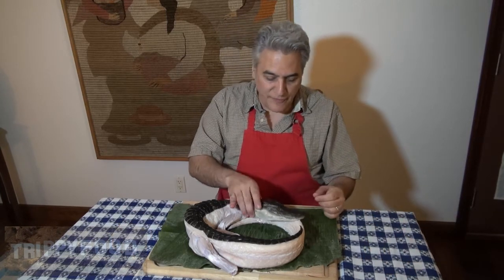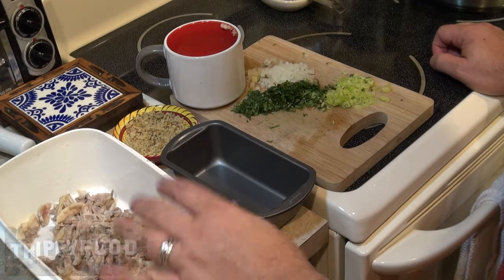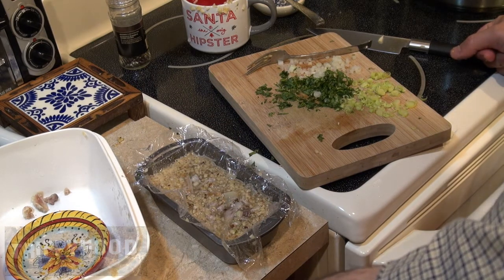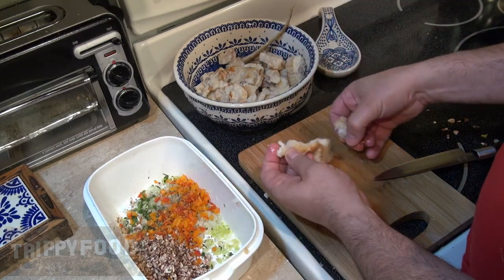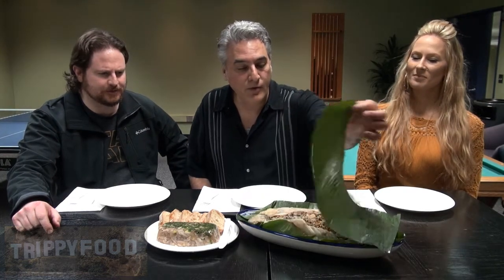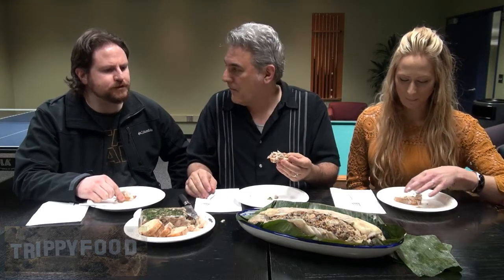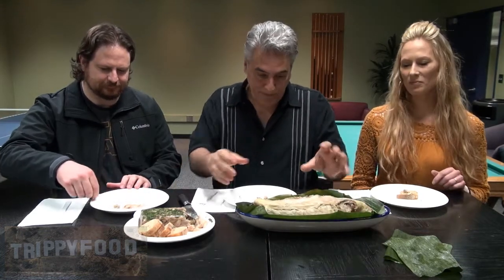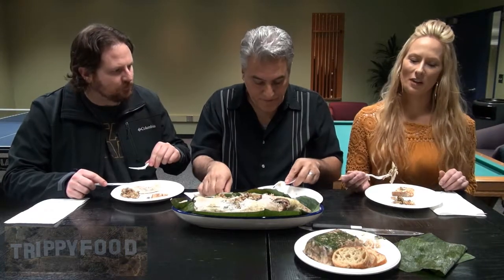Stuffed alligator / alligator head cheese (ft. David Vaughan and Mardell "Della" Antolin)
Rather than to ruin a perfectly good baby alligator, on this installment of Cooking With Val we whip up some alligator head cheese and stuffed alligator. Val is joined by first-time gator diners David Vaughan and Mardell "Della" Antolin to sample the fruits of his labor. Care for a bite?